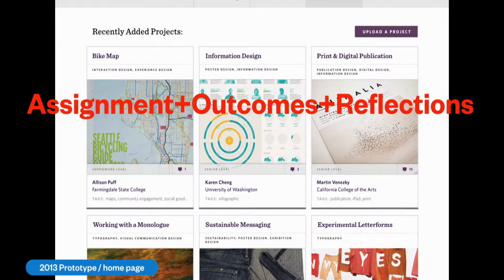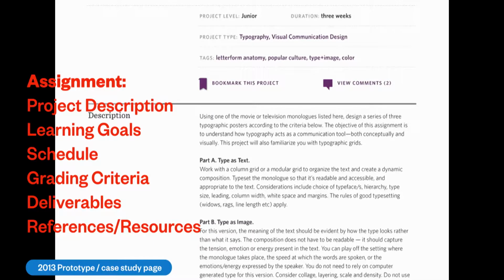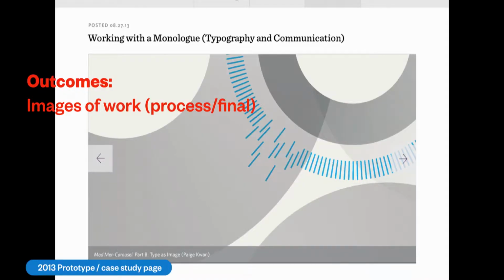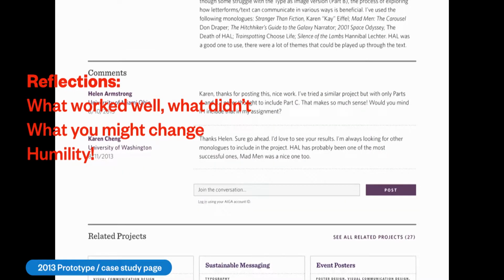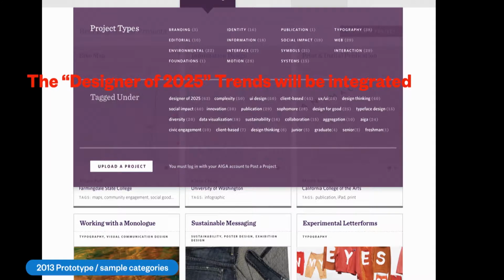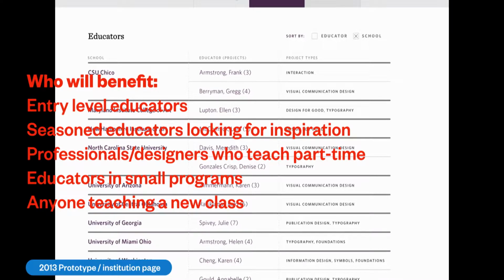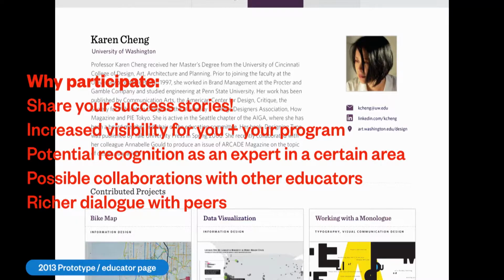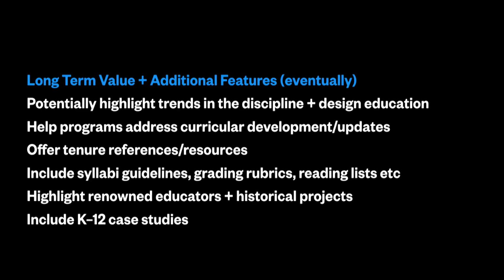Design Education, part 3 | Annabelle Gould